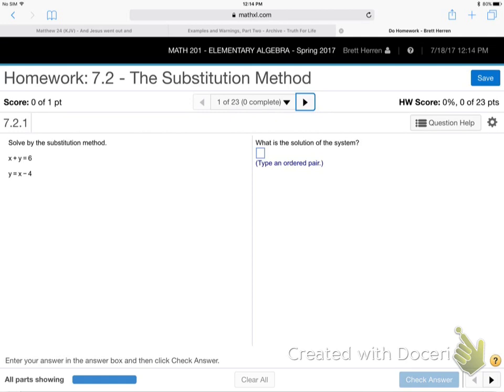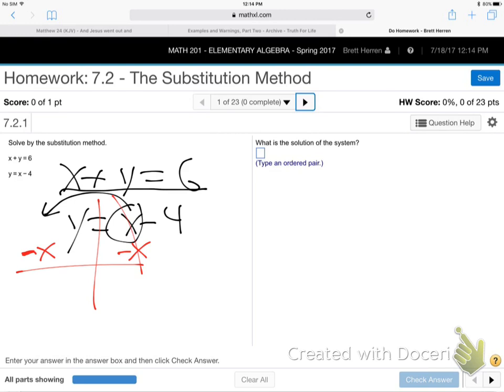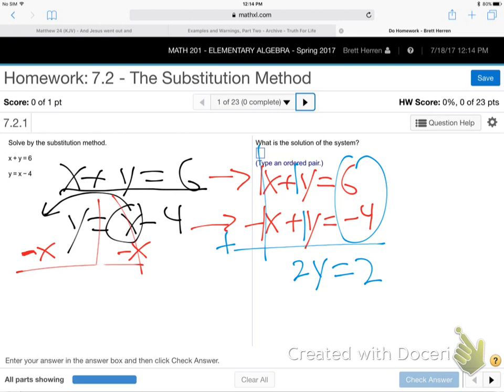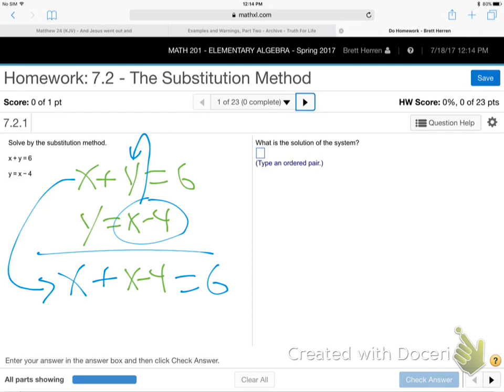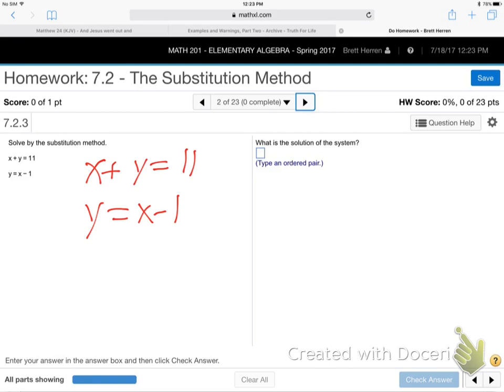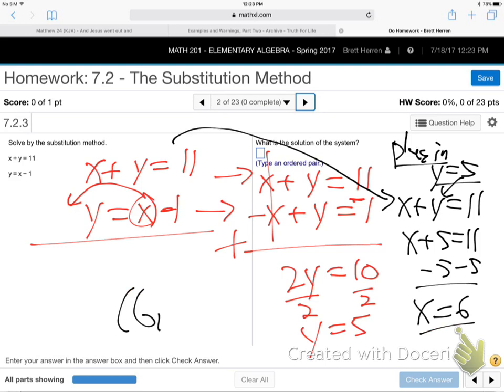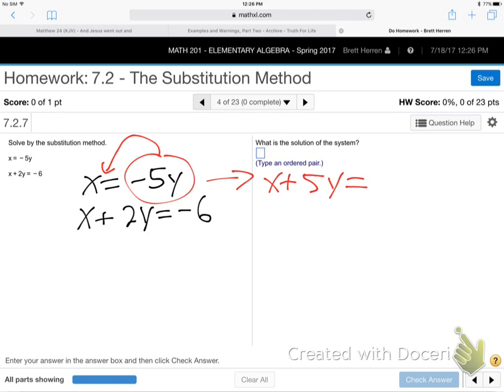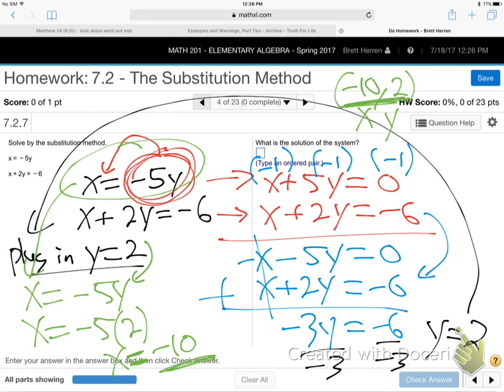m201-sum17-7.2 part 1